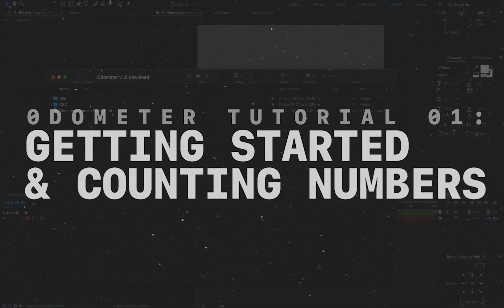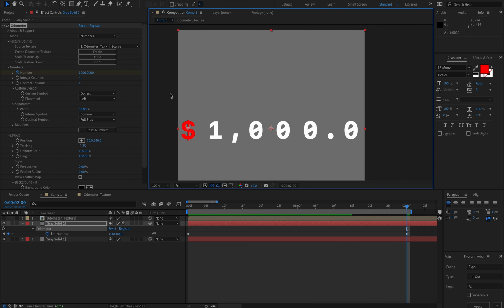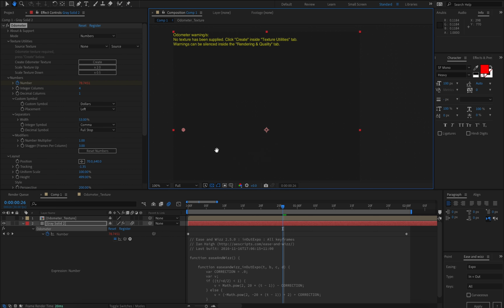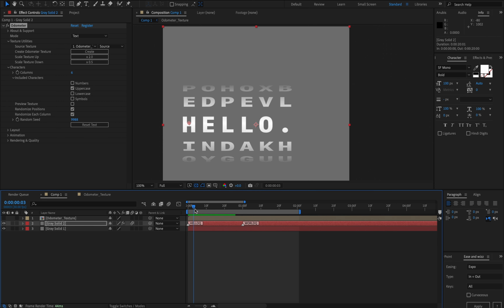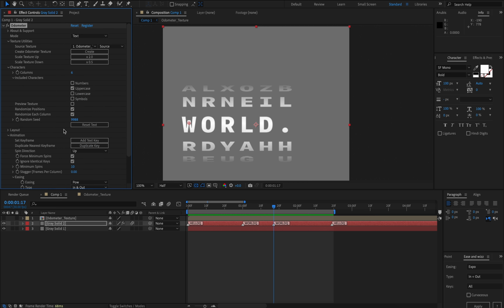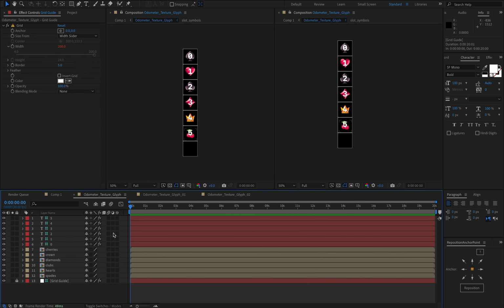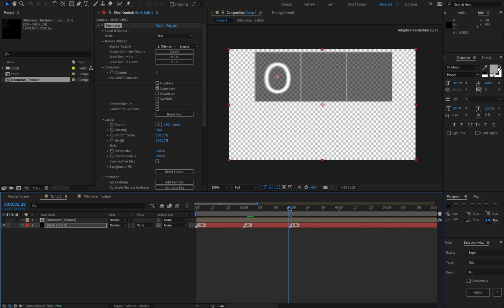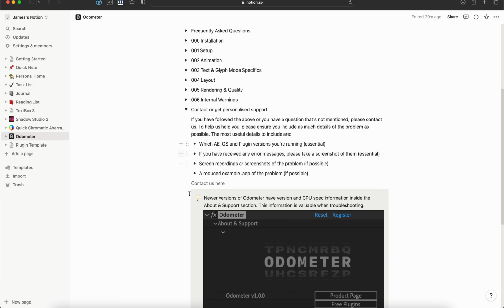Odometer for After Effects Tutorial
Beautifully animate numbers, text and symbols. Count anything with Odometer.

00:00 - 01 Getting Started & Counting Numbers
06:15 - 02 Animating Text & Words
12:10 - 03 Animating Symbols with Glyph Mode
15:55 - 04 Warnings & Troubleshooting